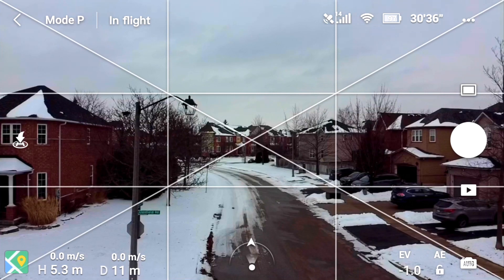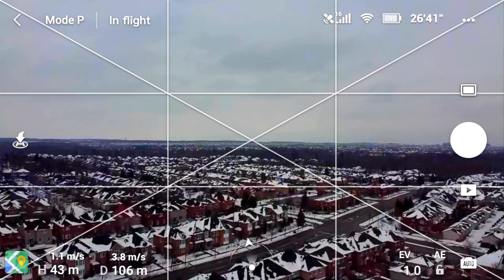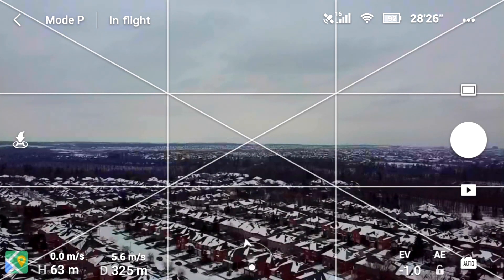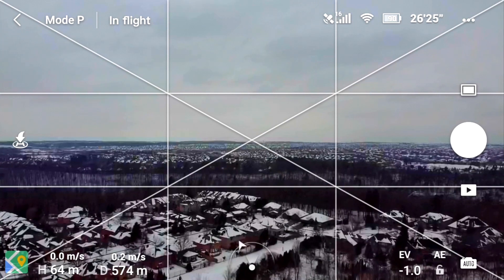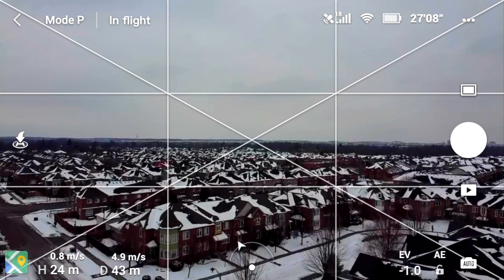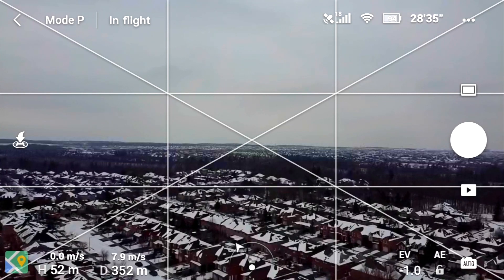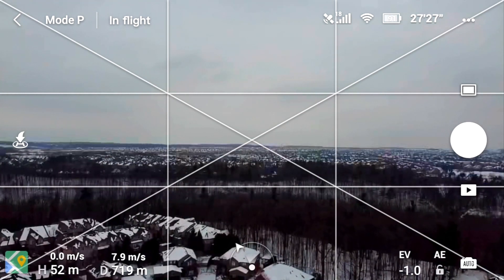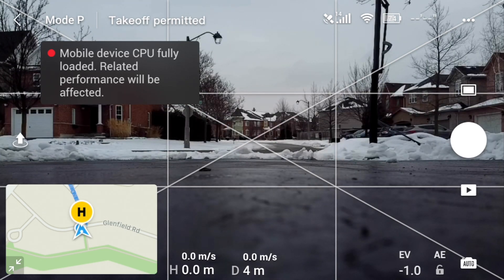DJI Mavic Mini - Do Signal Boosters Work? - An experiment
I ran two flights of the DJI Mavic Mini over the exact same path. One flight without the signal boosters, the 2nd flight with them to see if they actually extend the range of the drone.